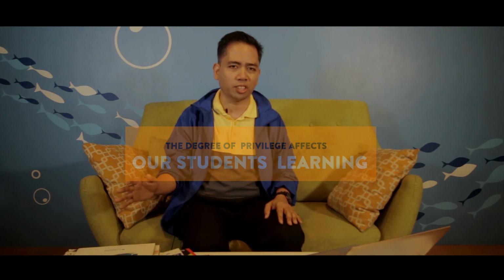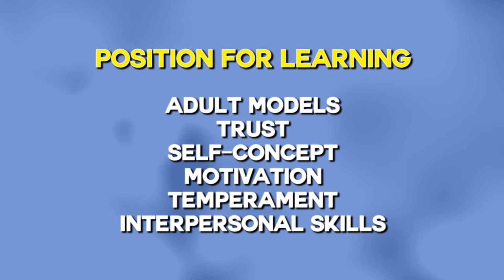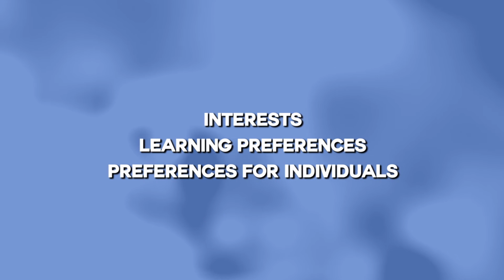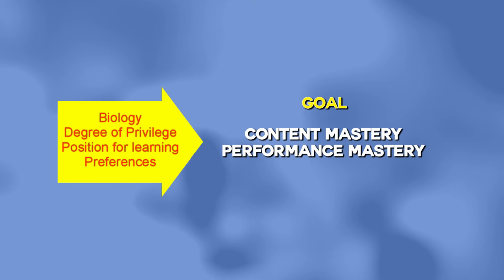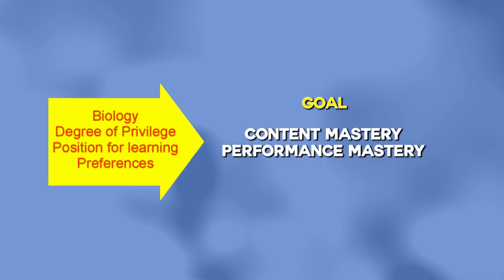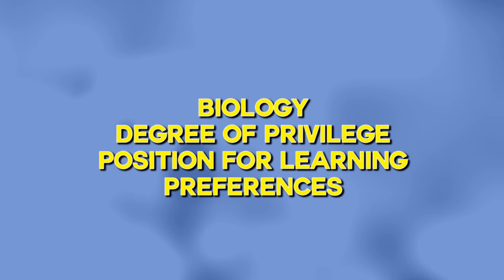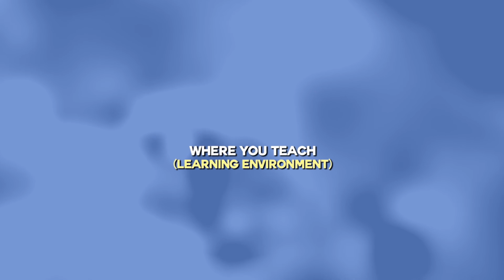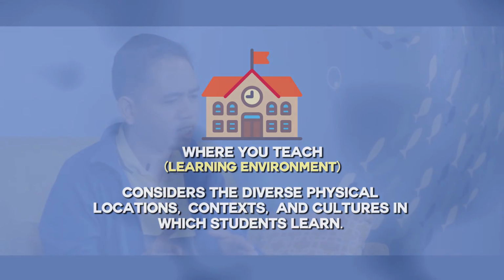Episode 3: Differentiated Instruction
Understanding your learner: Categories of Student Variance